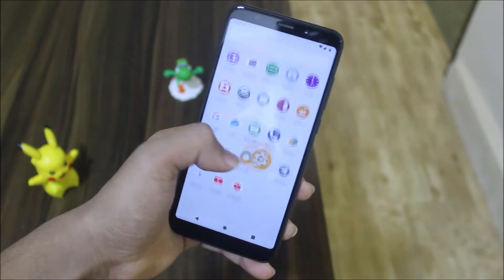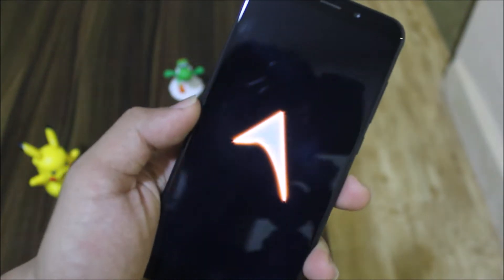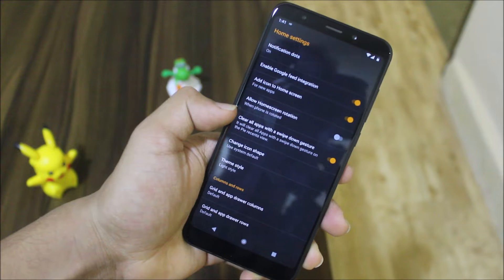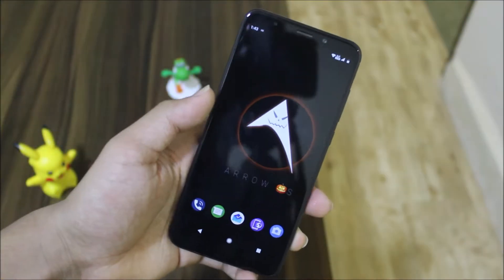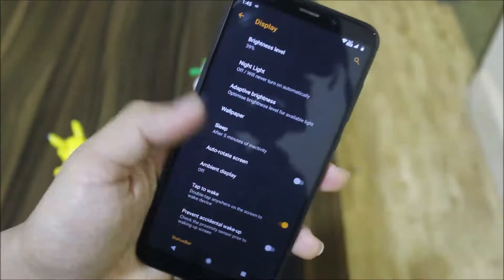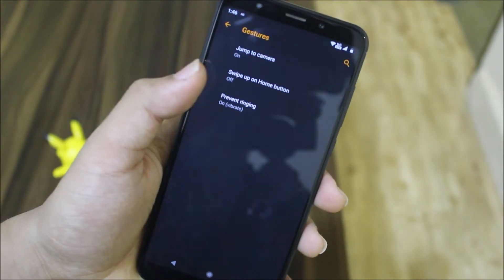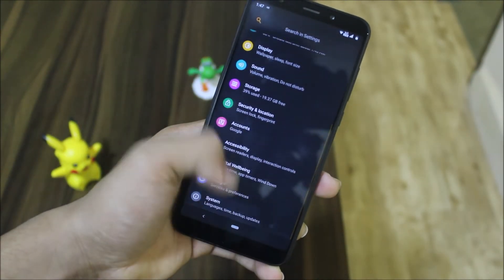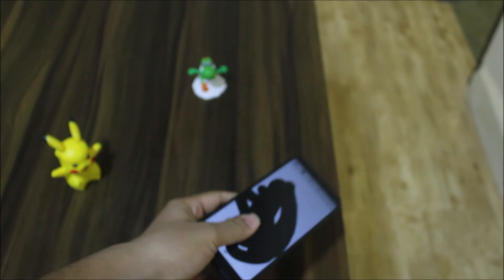Official ArrowOS 9.0 For Redmi Note 5/Redmi 5 Plus! [HALLOWEEN SPOOKIFIED VERSION]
In this video, we're going to take a look at the Arrow OS Halloween Spookified Version based on Android 9.0 Pie.

Status - Fully Stable - Suitable for daily usage.

Credits -  Aniket Ghodake (Senior Member, XDA)

Features -
Android 9.0 Pie
5 October 2018 Security Patch
Spooky Bootanimation
Halloween Spookified Theme System-Wide
Ambient Display
Spookified System Sounds
Spookified Wallpaper
Spooky SELinux Status
OTA Support